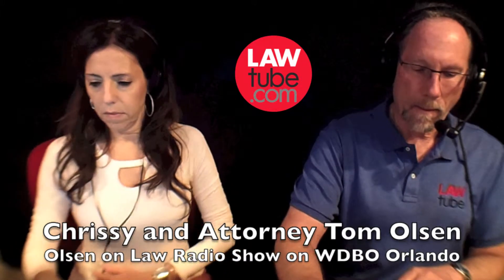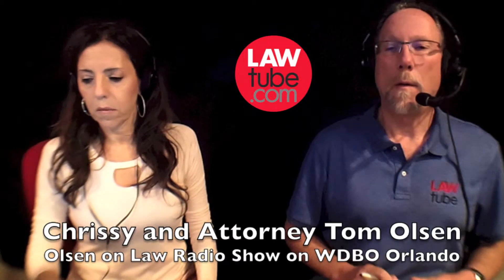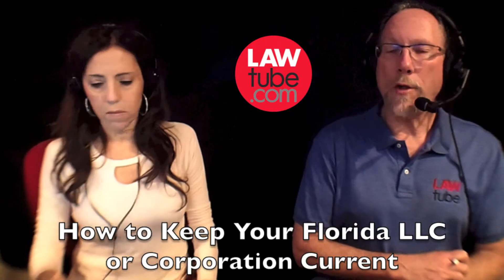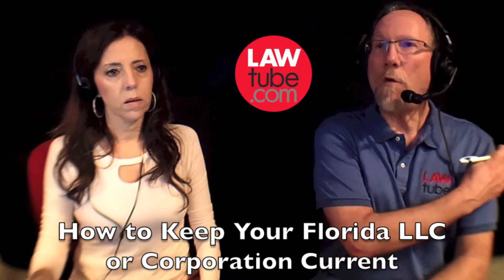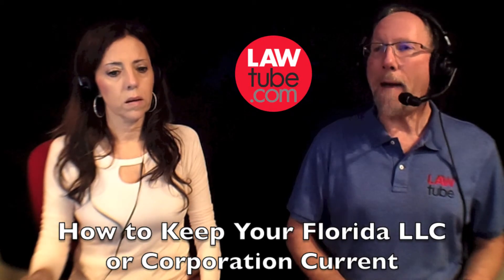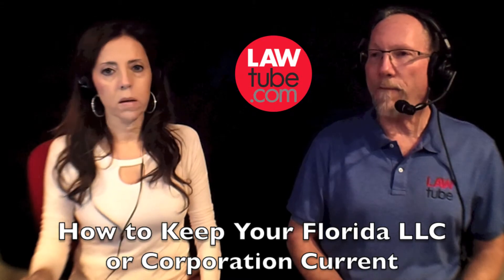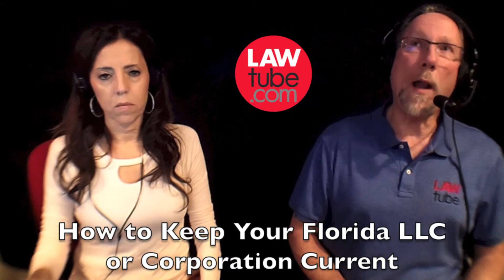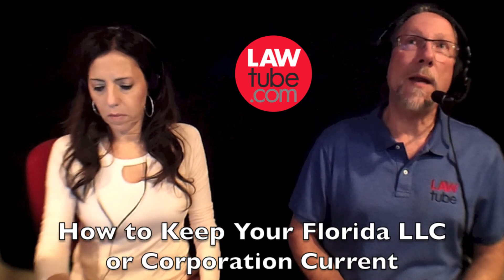How to keep your corporation or LLC current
In Florida, if you have a corporation or LLC, you must file and annual report with the Florida Secretary of State and pay an annual fee of $150.  You can get information about your and all other corporation and LLC's at sunbiz.org.

Attorney Tom Olsen is host of the Olsen on Law Radio Show on FM 96.5 WDBO in Orlando. You can reach Tom at or . Tom has been answering legal questions on his radio show for over 30 years and has been practicing law in Orlando, Florida for over 30 years.

The Olsen on Law Radio Show is the longest running legal radio show in the world.

Transcript:

Attorney Tom Olsen: Tom, you're on news 96.5, go ahead.
Tom: Yes. I own a small corporation and I keep getting all this bail about how I have to register to this and apply for that to keep my registration or my corporation valid. Last year, I paid $150 to someone and I'm not sure if that was bogus or not
Attorney Tom Olsen: If you have a corporation or LLC in Florida, every year the Secretary of State is going to mail you an annual report, it will be pre-printed with who the names of the officers and directors are and it will save. If there's any changes, make the changes on this form, but in any case, mail it back to us with $150 bucks. We know that if you have a corporation or LLC, yes, you pay the secretary of state $150 per year to maintain that thing. Now, you got to pay by April 1st, if you fail to pay it and then you want to go back and read and pay it after the April 1st date, it goes to something like 600 bucks, it's really very, very expensive, if you miss that deadline.
By the way, you can get all that information online. Tom, I think it's sunbiz. S-U-N-B-I-Z.org and you can look up your corporation right there and get what the status of it is with a secretary of state. Tom, this is something that requires your attention every year.